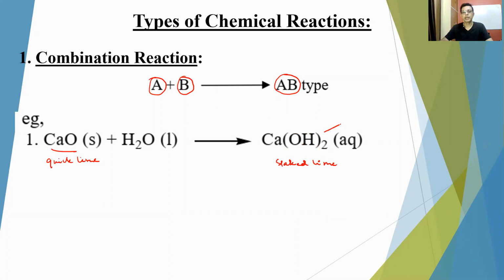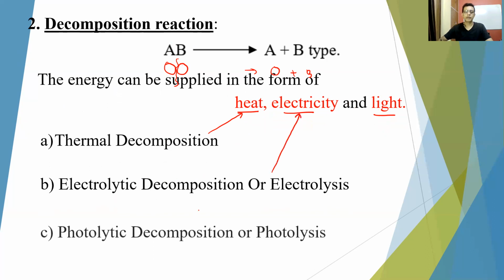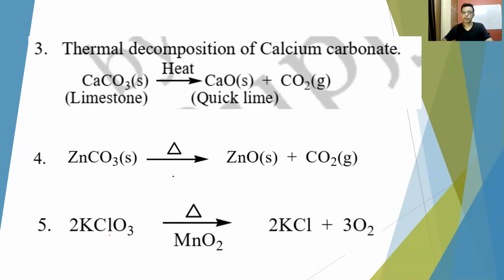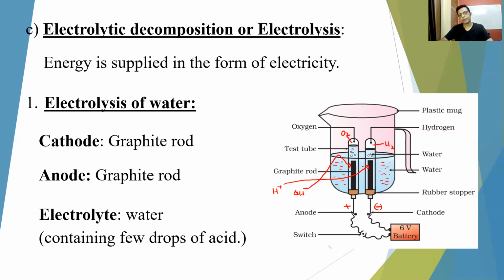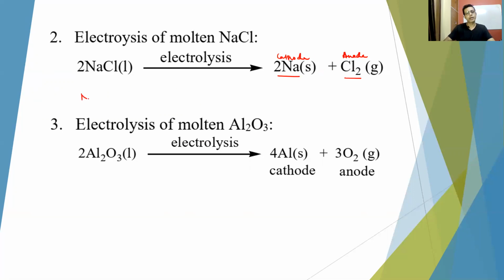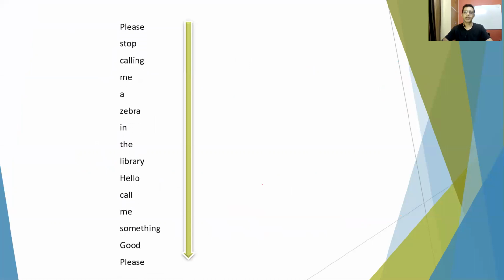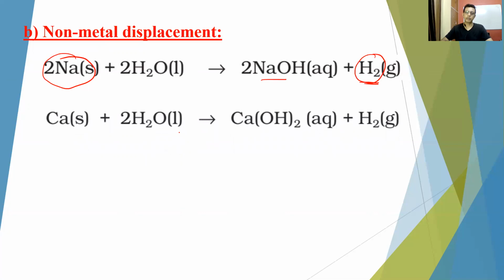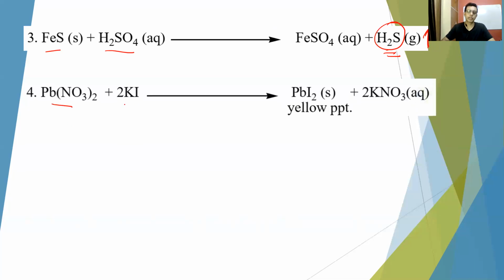Chemical Reactions and Equations# Class X/CBSE# L - 3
Combination, Decomposition, Displacement and Double Displacement.